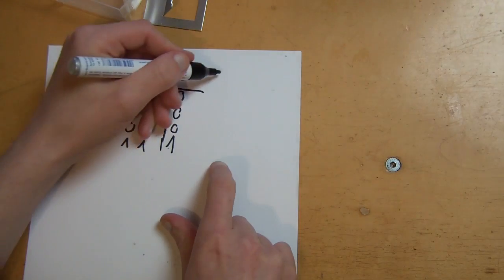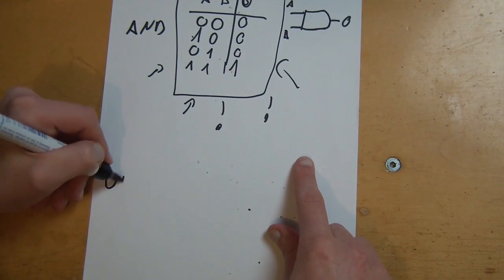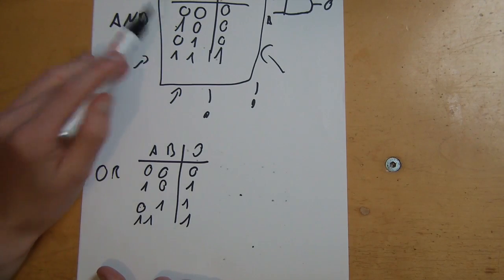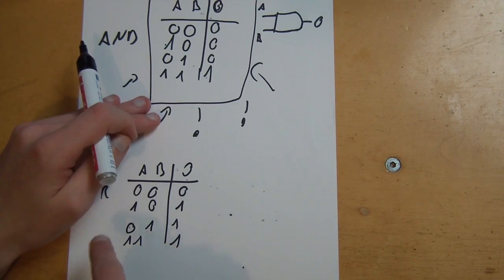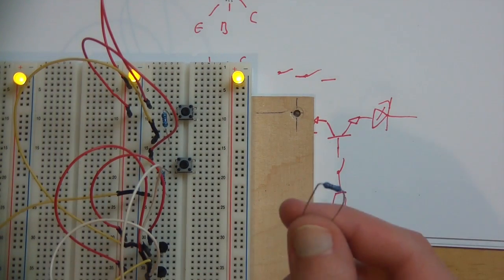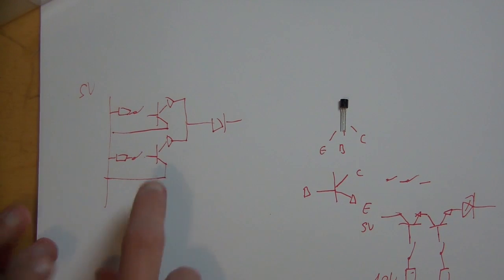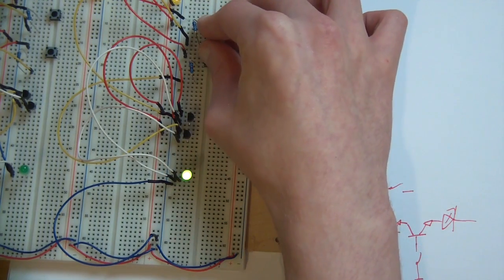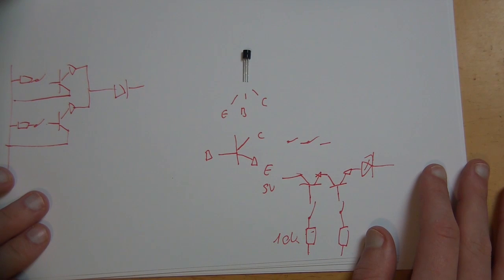What are Logic Gates and Transistors - Lets Build - 8 Bit Computer Part 2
A logic gate gives different outputs based on the input. Logic gates are the basis for all computers.